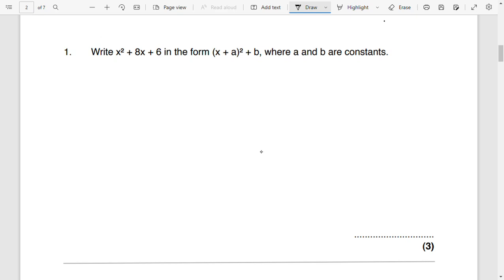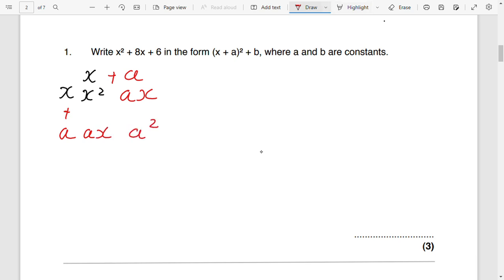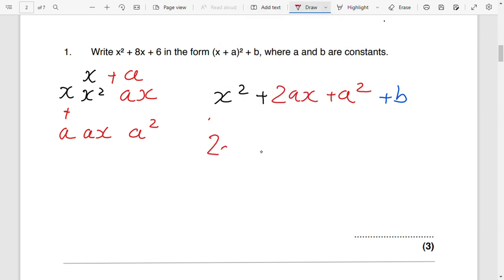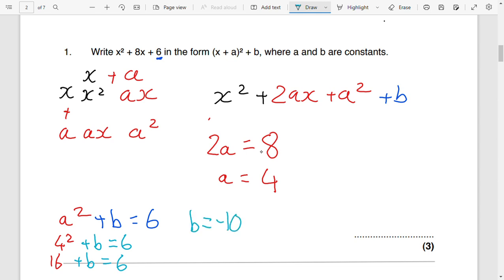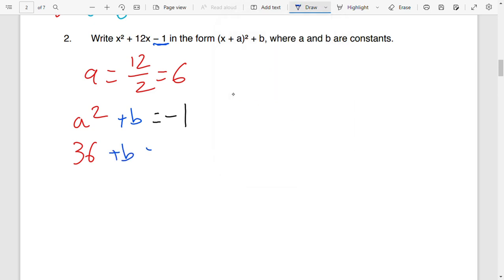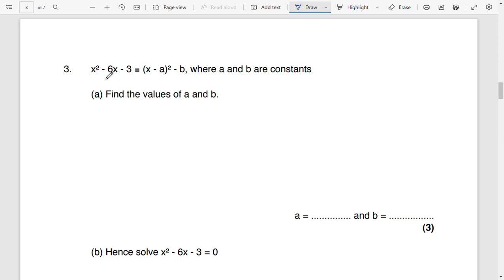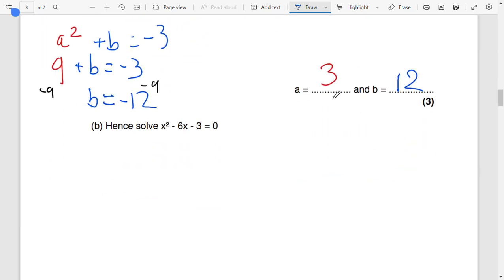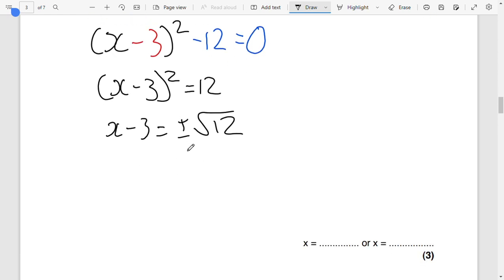Completing the Square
GCSE maths tutor @MathsWithEthan takes you through completing the square questions. Struggling with completing the square questions this is the video for you. Let me take you though of to complete the square.